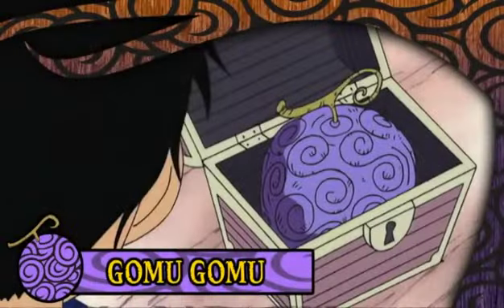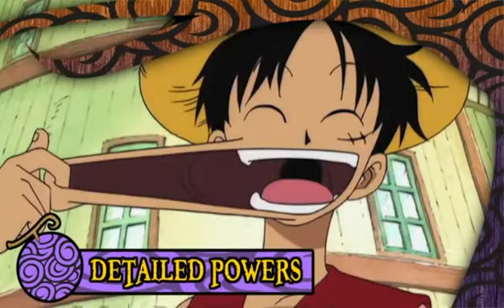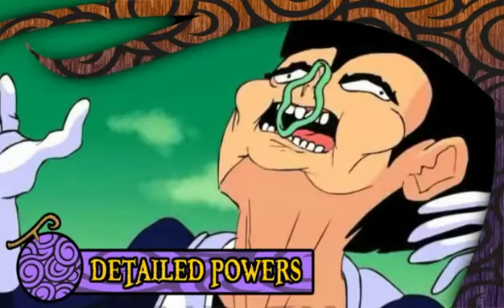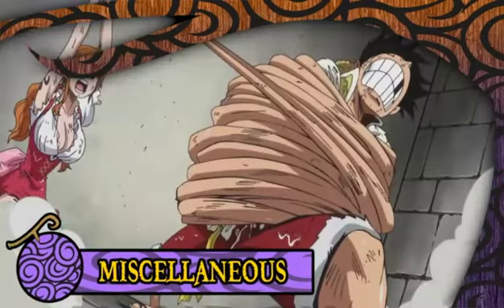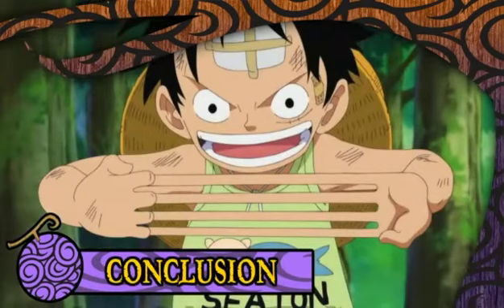Gomu Gomu No Mi | One Piece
The Gomu Gomu no Mi is a Paramecia-type Devil Fruit that enables the user's body to stretch like rubber, making the user aRubber Human (ゴム人間 Gomu Ningen). "Gomu" means "Rubber" in Japanese. In the Viz Manga, 4Kids and FUNimation dubs, it is called the Gum-Gum Fruit. It was originally a treasure that Shanks and his crew took from an unspecified enemy, but was accidentally eaten by the series protagonist Monkey D. Luffy. In the second version of Romance Dawn, it originally belonged to Luffy's grandpa who took it from an unspecified enemy.